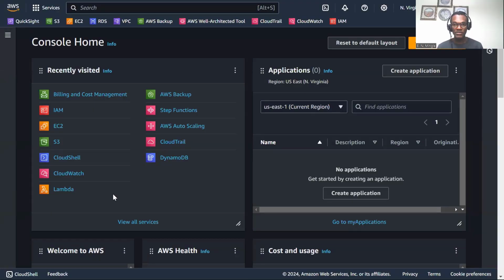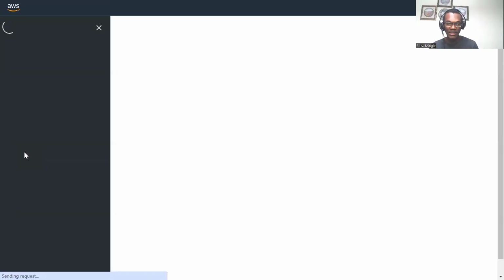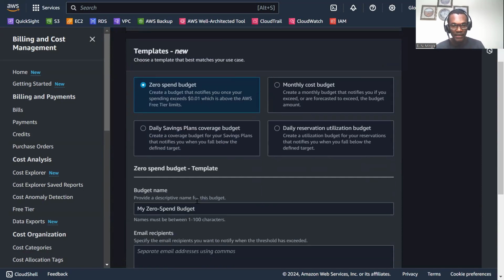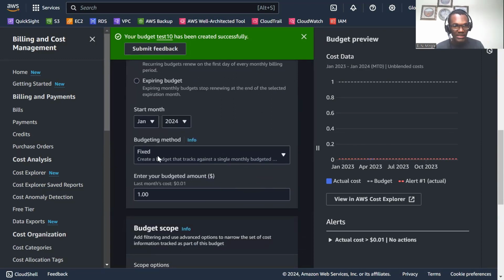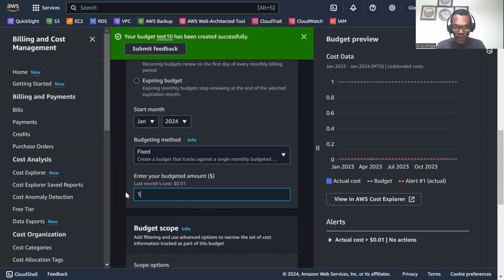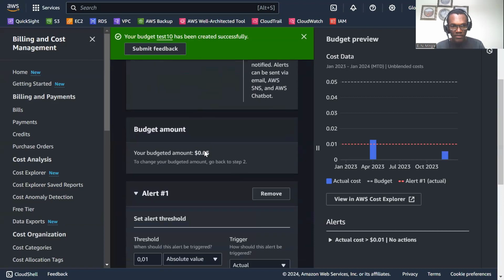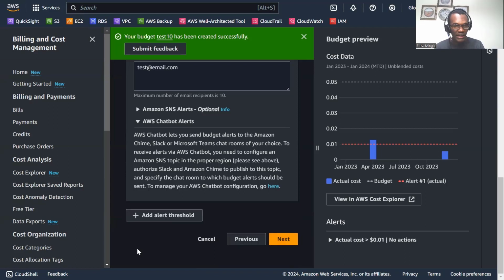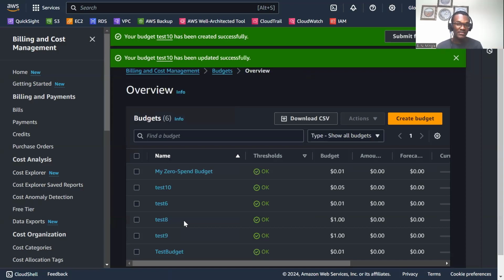The Art of AWS Billing Alerts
In this video I take you through how to create and manage your billing alerts in AWS. I had a blog post as well on medium, the link to the Medium Blogpost